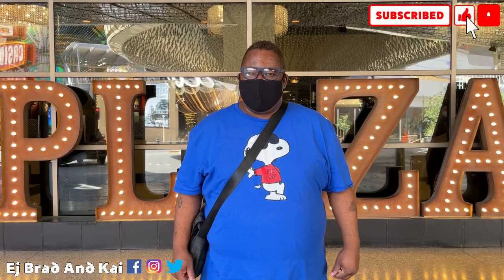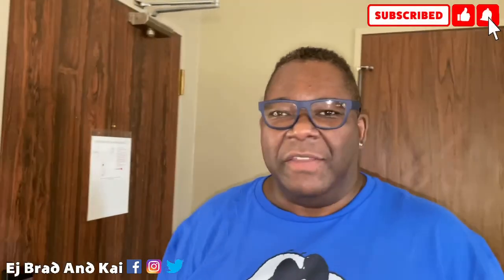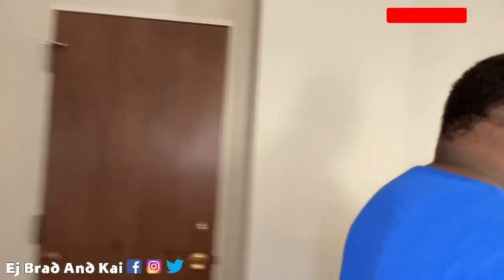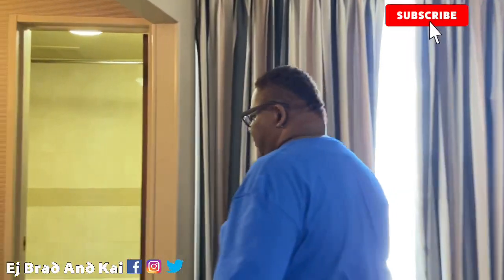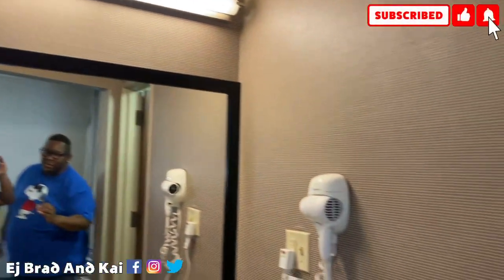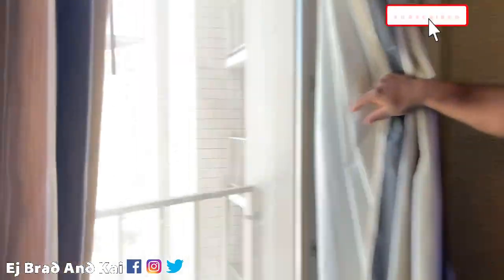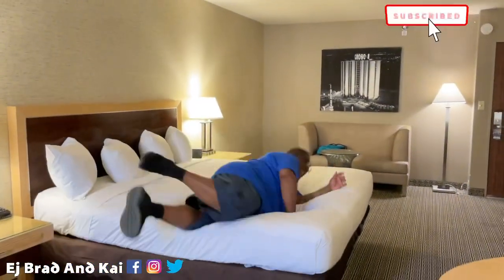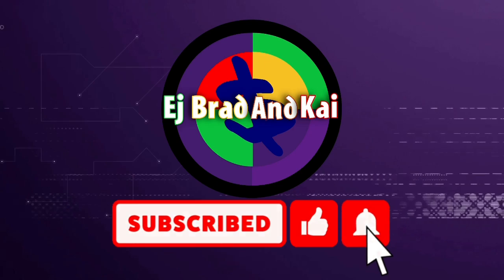Our Room At (THE PLAZA) Las Vegas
We love Downtown Las Vegas for all its charm and classic lights. The Plaza Hotel is a perfect example of that.